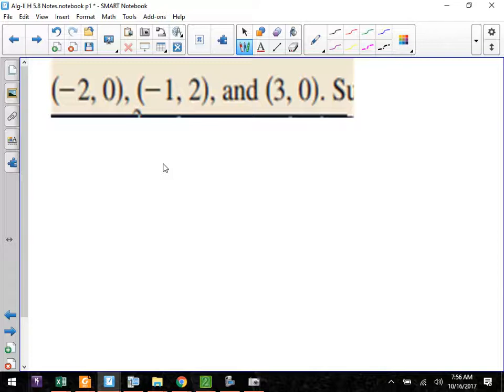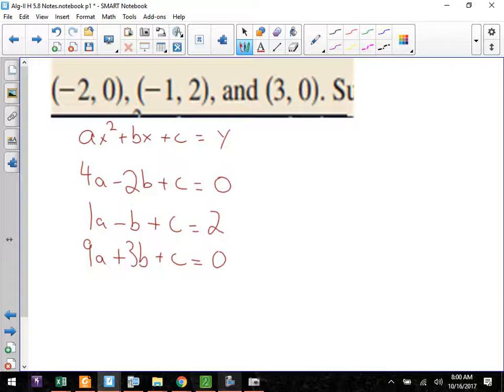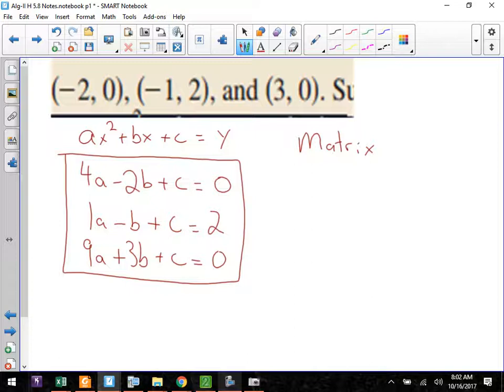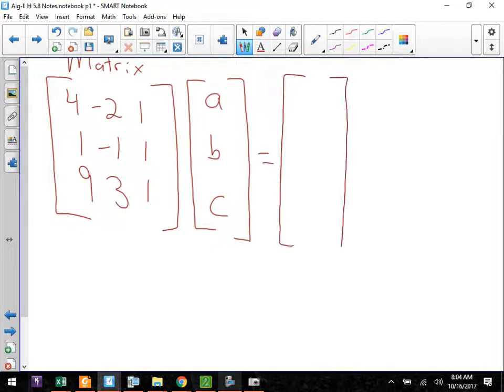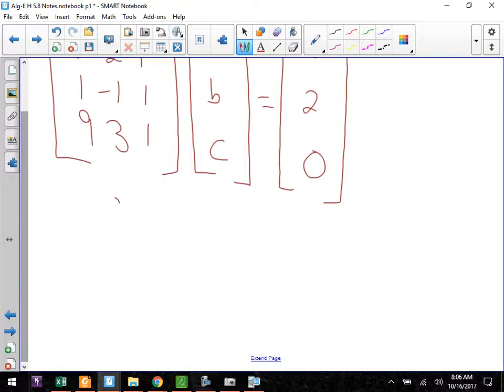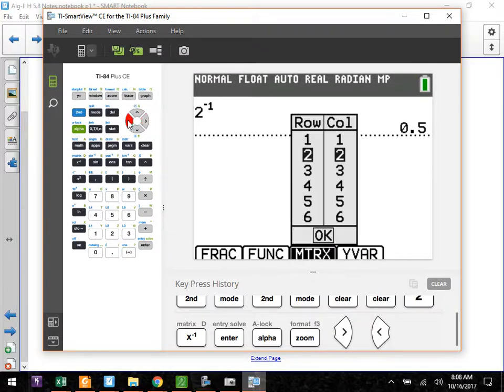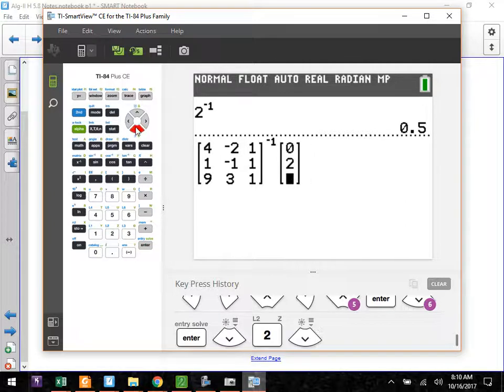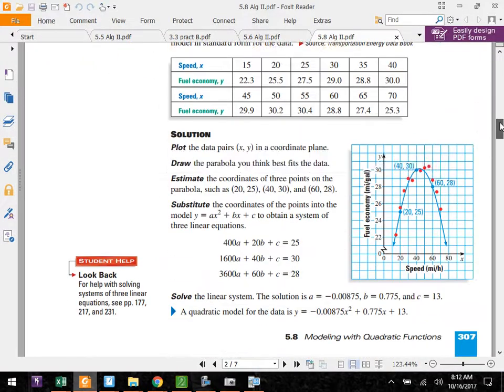October16 5 8 p1